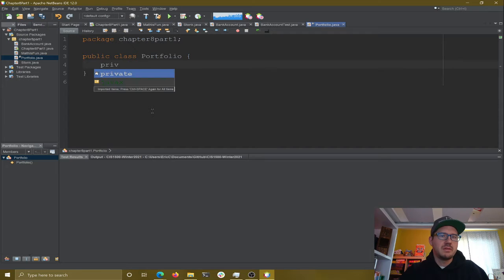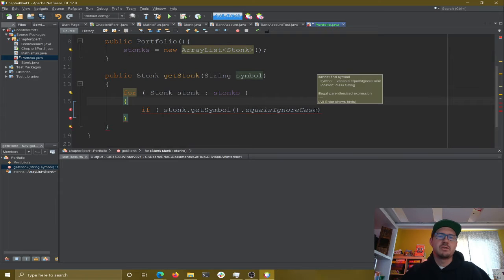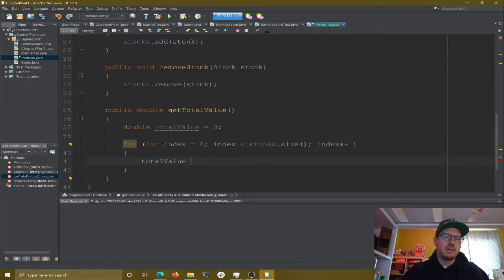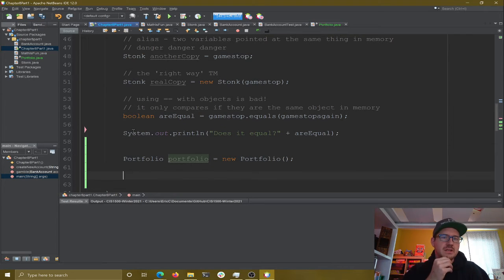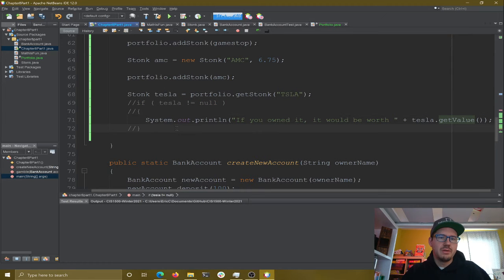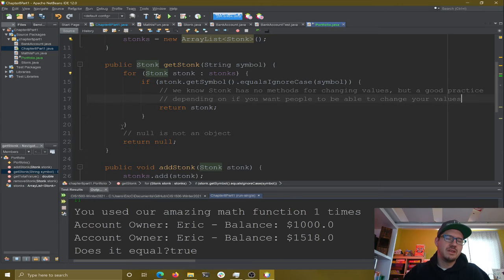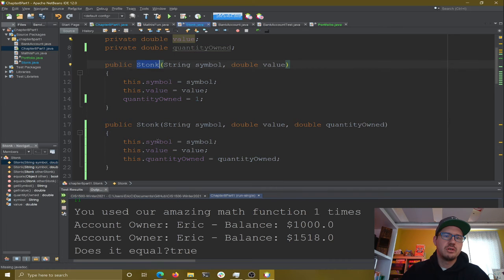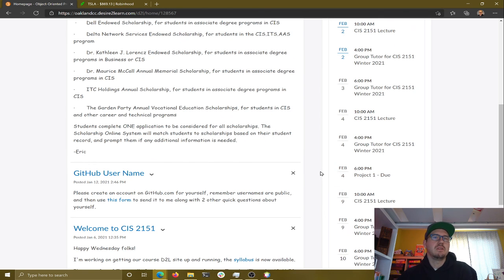CIS2151 Object Oriented Programming Java More on classes part 3 Winter 2021